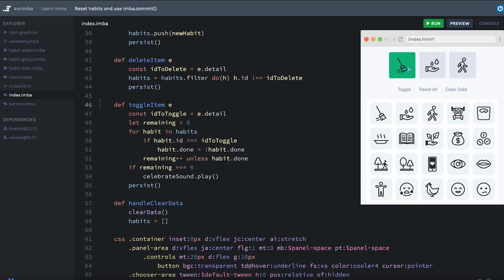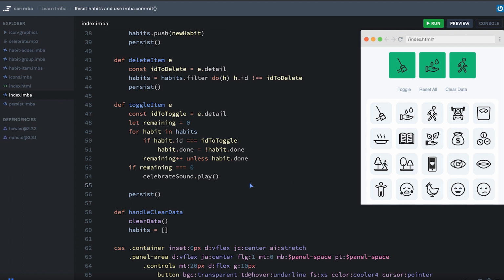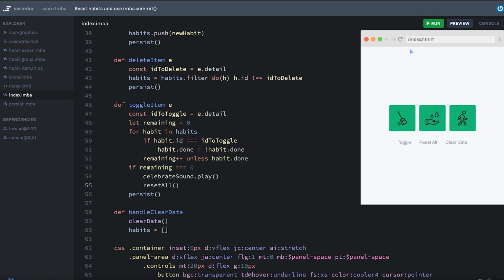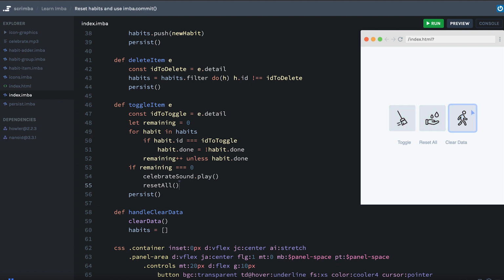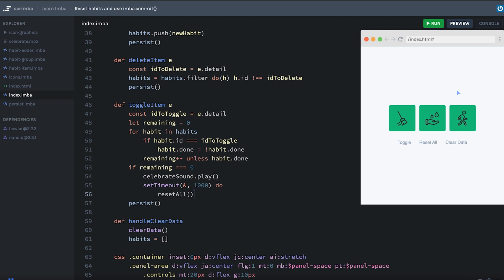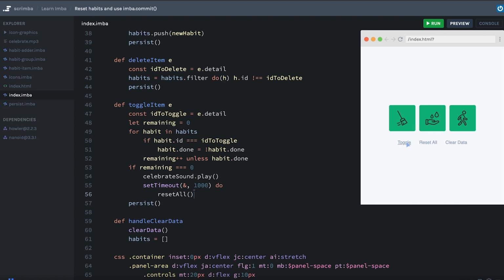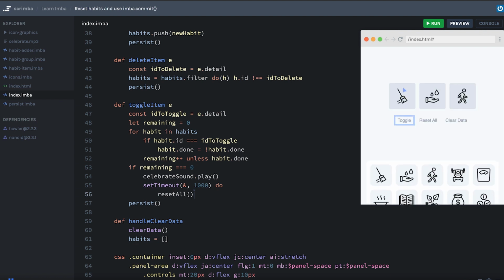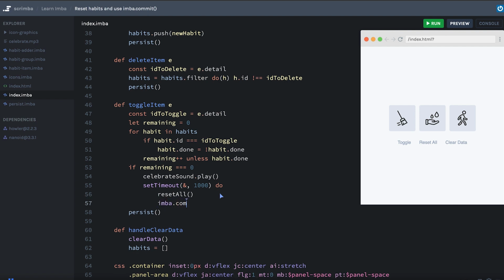Reset habits and use imba.commit() | Learn Imba tutorial